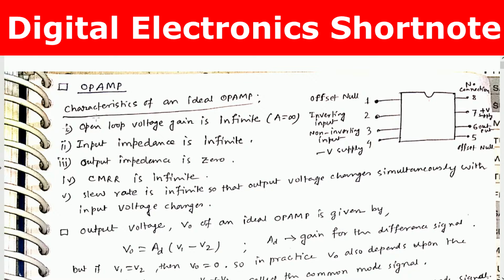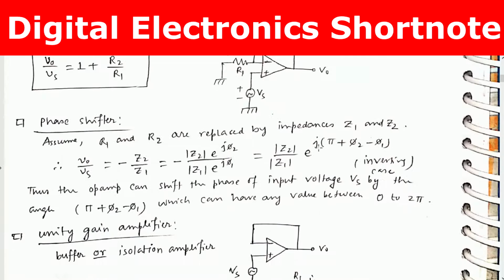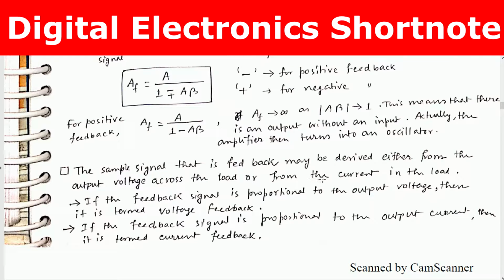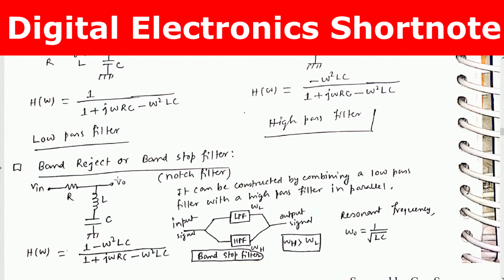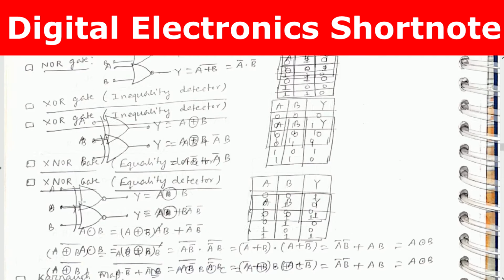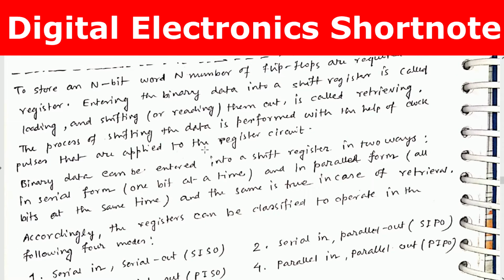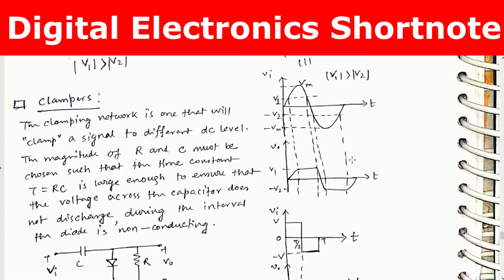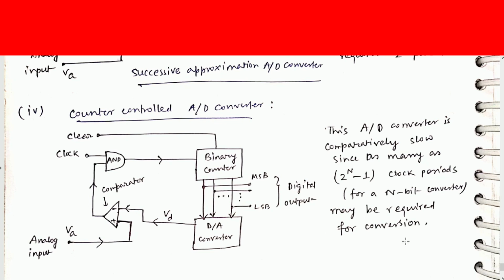Entire Short Notes on Digital Electronics | CSIR-NET, GATE, IIT JAM, BARC, JEST etc.| Physics Hub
In this video we have shared with you the entire short notes on Digital Electronics. This will help the students a lot in their examinations who are preparing for UGC-CSIR Net or GATE or IIT Jam or JEST or TIFR or BARC etc.
We have created a playlist in the name "Short Notes on Physics". You will get to see all such type of short notes there. We will keep on uploading this type of short notes on different topics in near future.